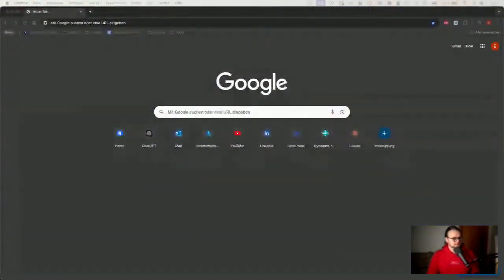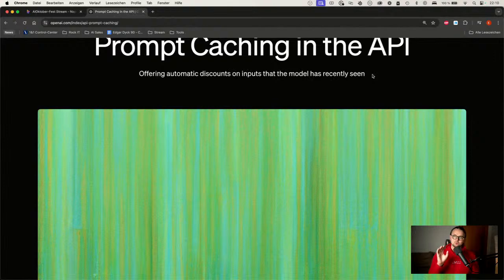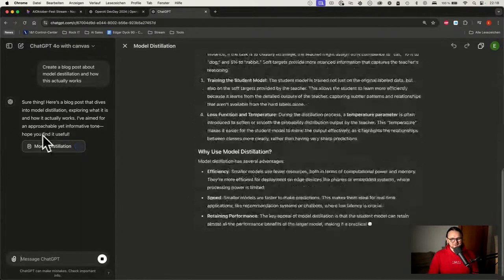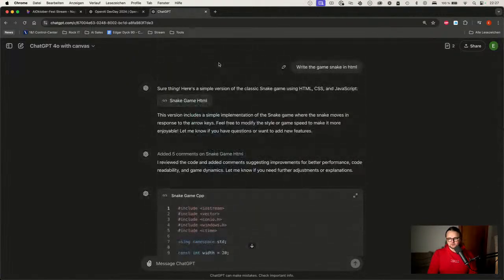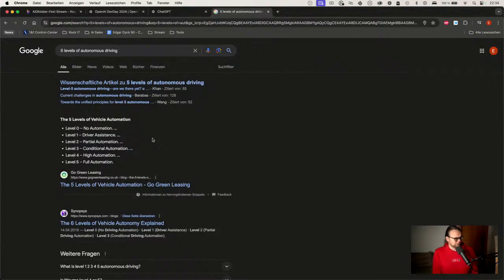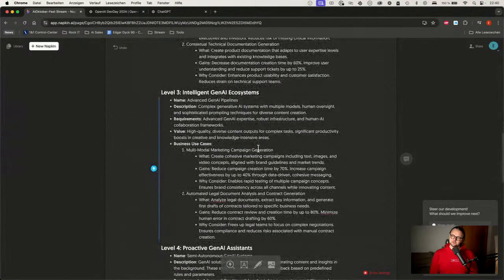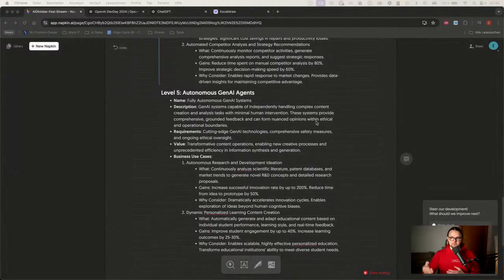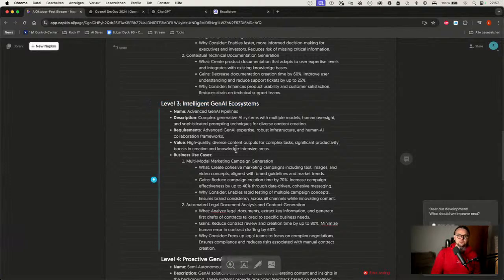AIOktober-Fest - OpenAI Dev Day Deep Dive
I want to deep dive in this weeks OpenAI announcements and what this might mean for businesses.
Also show some new tools and talk about my new AI evaluation framework.

Let's go!